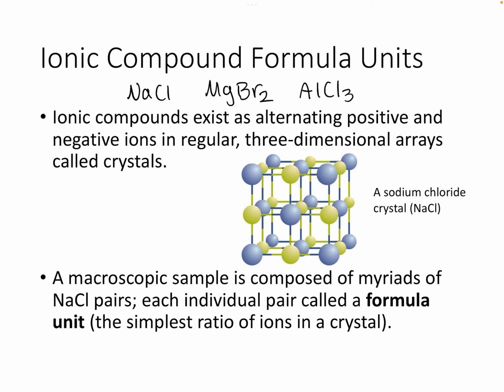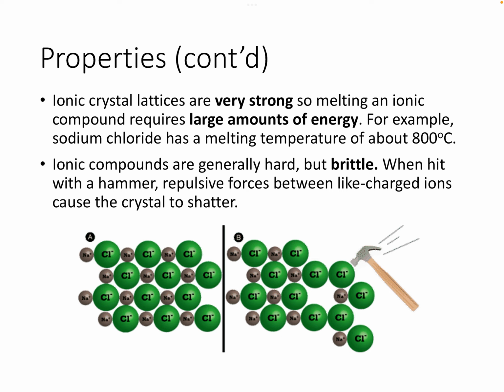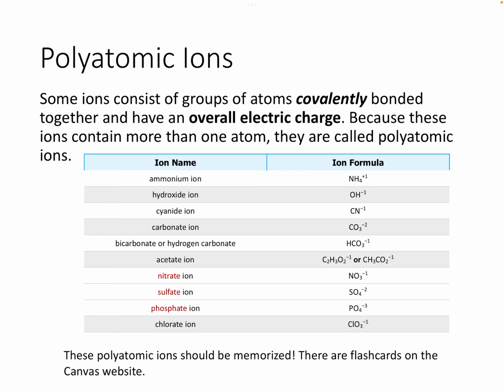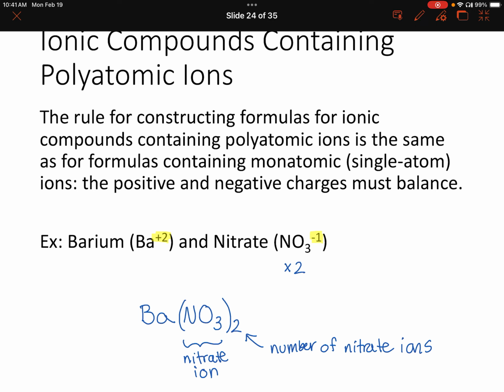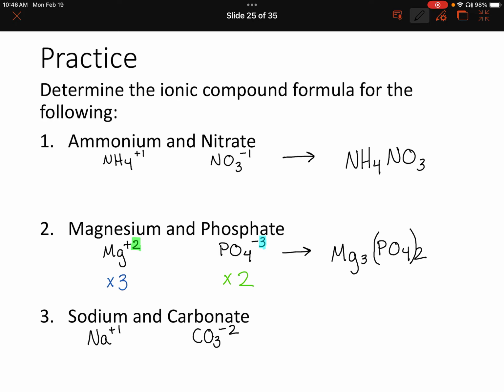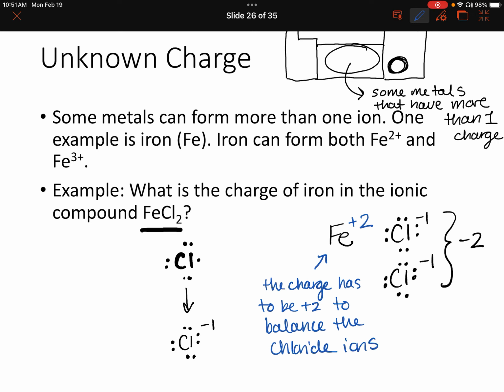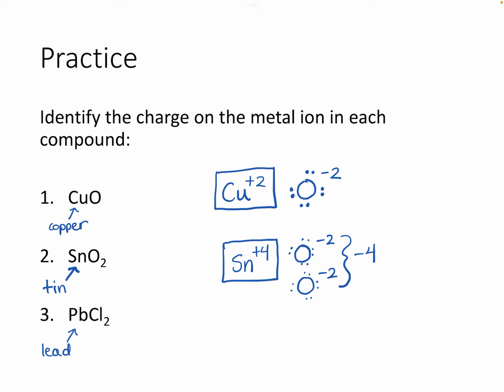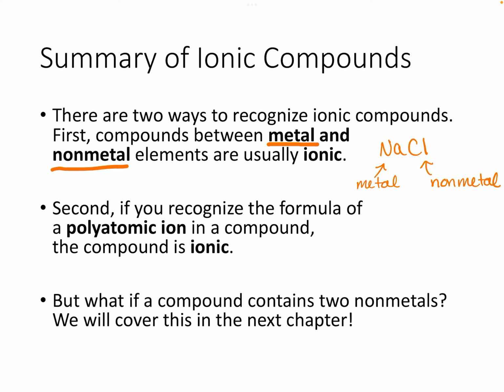Chapter 3 Video 3